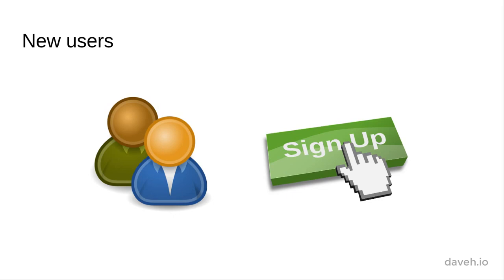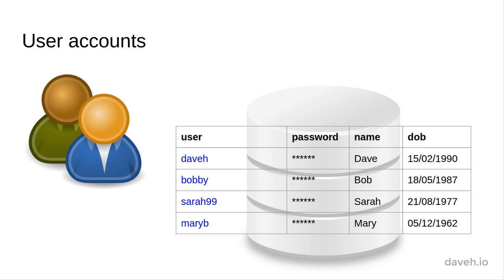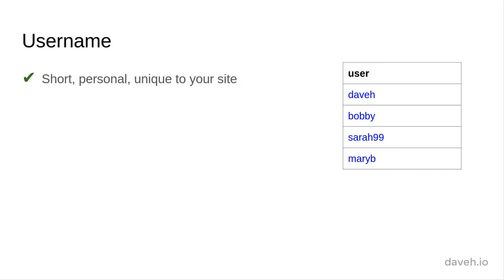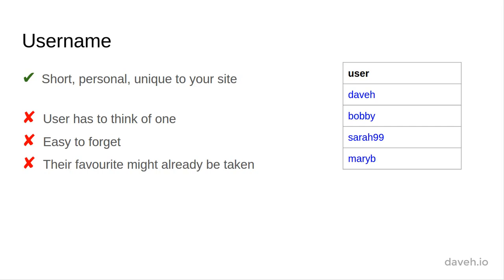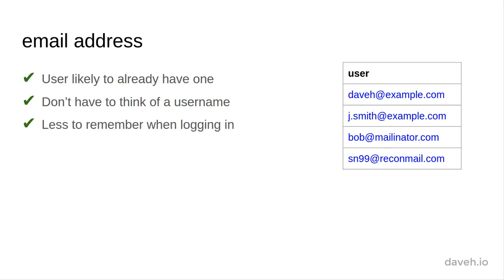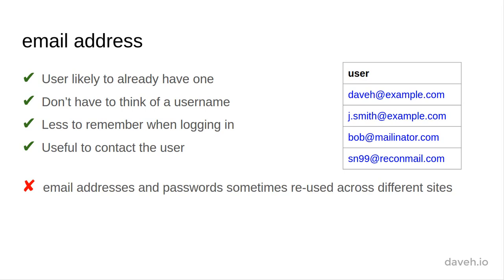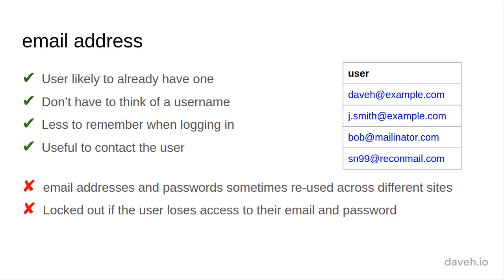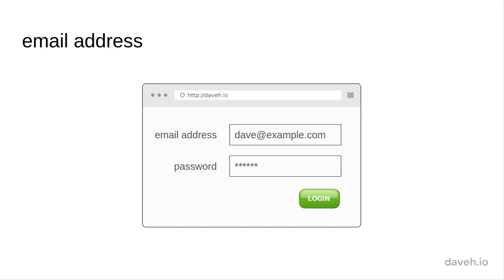Uniquely identify users for signup and login: username or email address?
How do we uniquely identify each user account in a registration and login system?

From the course "Build a Complete Registration and Login System using PHP MVC"